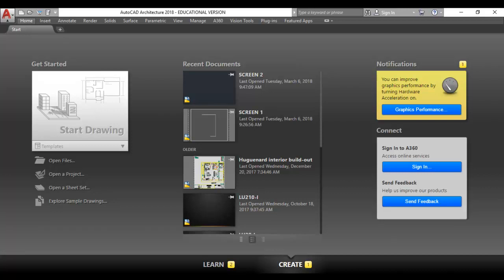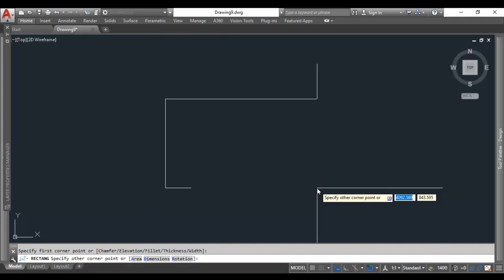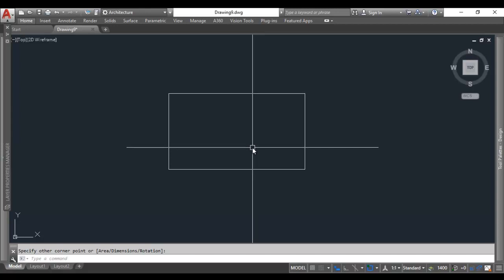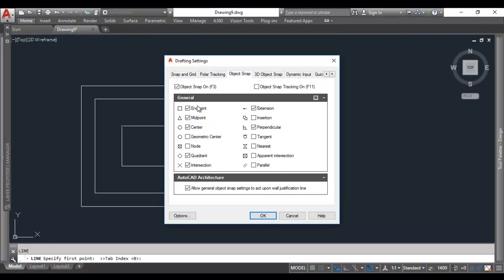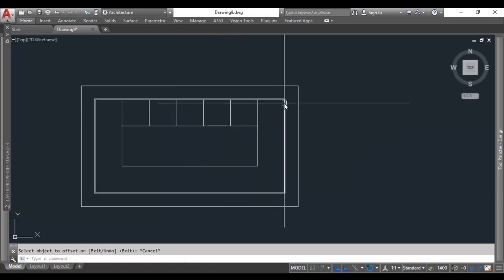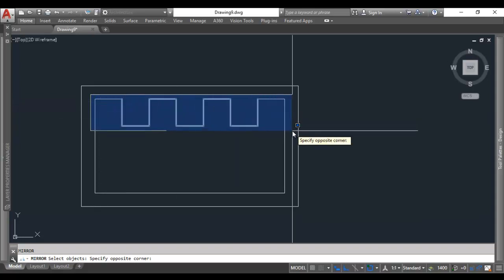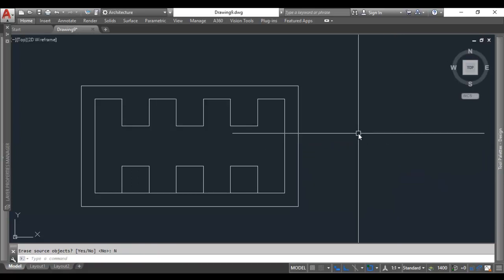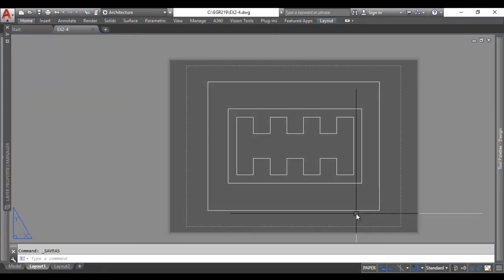WEEK 1 EX2 4